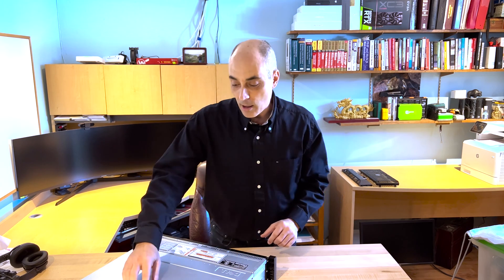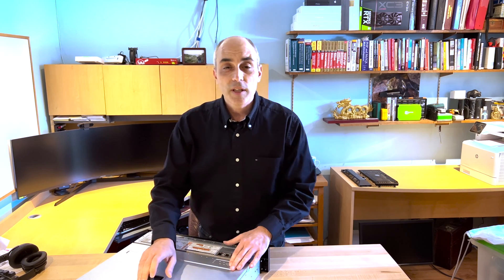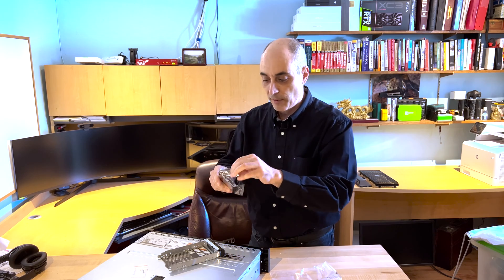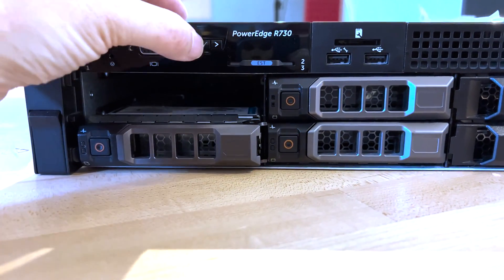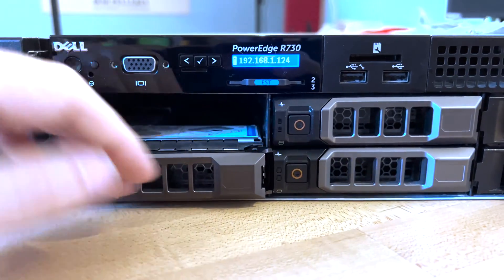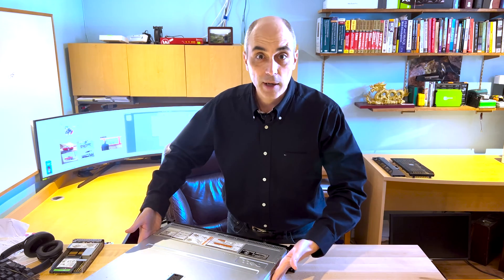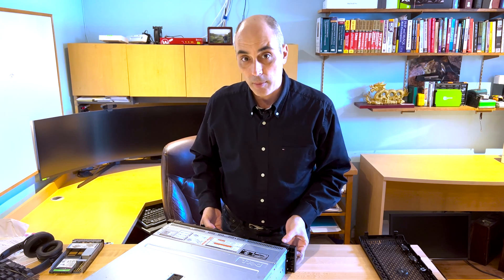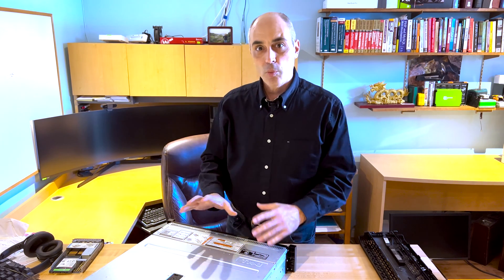Save Money Buying Used Servers (Part 1) - Getting started with used servers out of the box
Bob Pellerin (CTOBOB) covers what to do when you just bought your first used server. A lot of people have asked the proverbial "now what?" after opening the box. Bob discusses what to do first before you install the Operating System, such as VMWare ESXi on the server.

Want an AI to declutter your emails? Try Sanebox free

Reasons for buying used are easy. You save money if you don't need the very latest technology or the very best processing throughput. In many cases, you will get more (Processing power, memory, drives) for your money.

General recommendations:
* Get something that is not too old. Operating Systems like VMWare ESXi prevent using older processors and systems. This will affect you if this is for a production environment and it will limit the usability down the road.
* Buy new SSDs. The processors and the RAM can be used, but we generally only use SSDs (SATA, SAS, NVMe drives) that are new or that we know have not been worn out. Remember it's your data that counts in the end.
* Buy a brand that continues to provide firmware updates for their products without having to pay for extended support or having to open a service ticket and waste a whole lot of time.
* If this is going to end up in production, consider getting the remote management module. It's most likely very inexpensive with the used server.
* If this is going to end up in production, get a higher-end RAID controller. This will save a lot of time and provide a much better experience. The base model can be really slow in a degraded RAID situation.
* Get TPM 2.0 if that's an option. You'll thank me in the future. :)

Be sure to check out the VMware ESXi installation videos Bob did previously on a variety of server brands and models.
Sample Enterprise or NAS grade SSDs:
Micron
Micron 5210 Ion SSD - 7.68TB
Kingston 3840G DC500M - 3.8TB
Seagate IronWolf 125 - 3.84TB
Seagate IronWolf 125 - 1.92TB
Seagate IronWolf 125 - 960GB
Seagate IronWolf Pro 125 SSD - 480GB